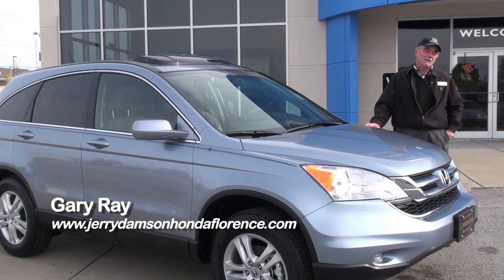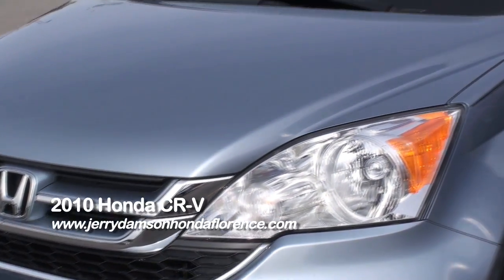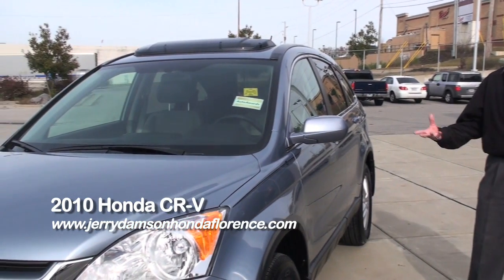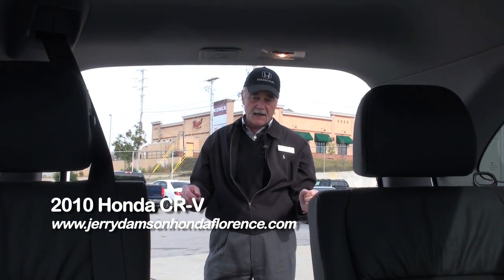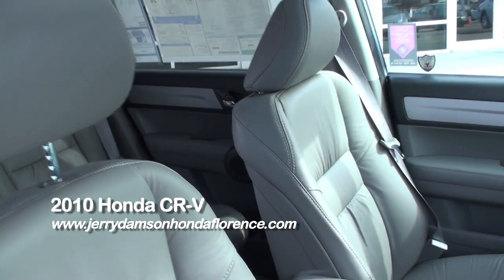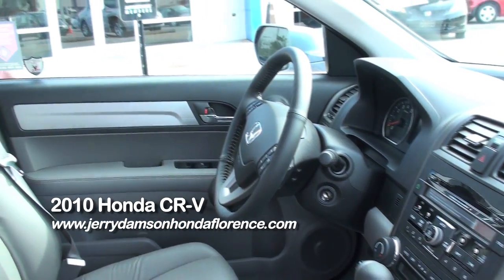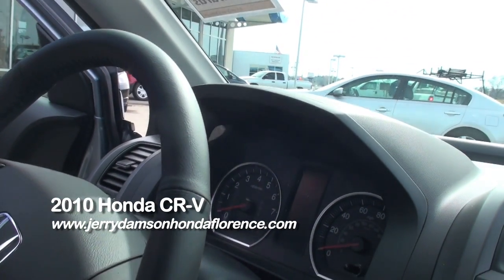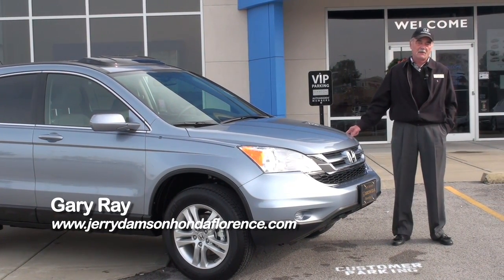2010 Honda CRV.mov